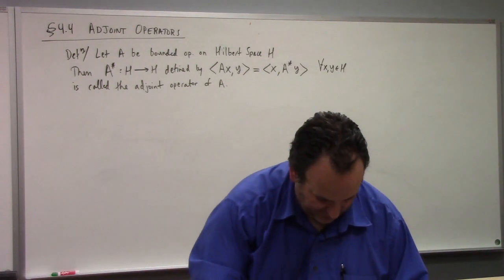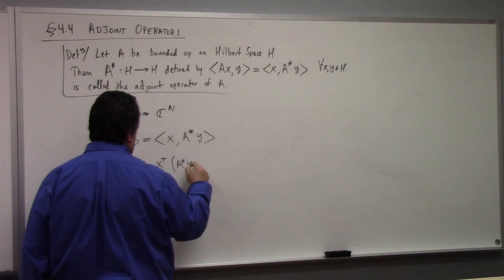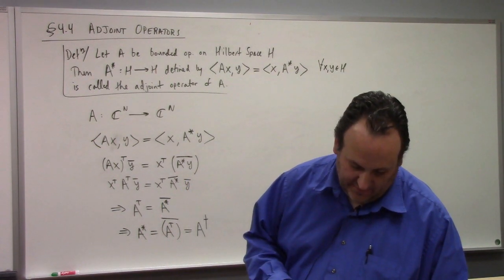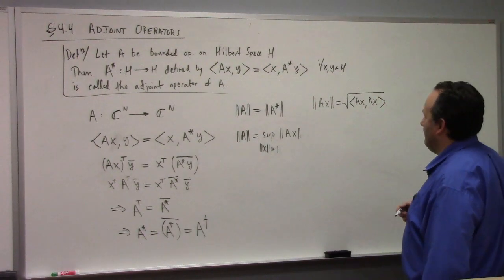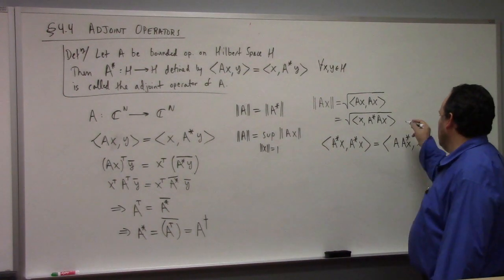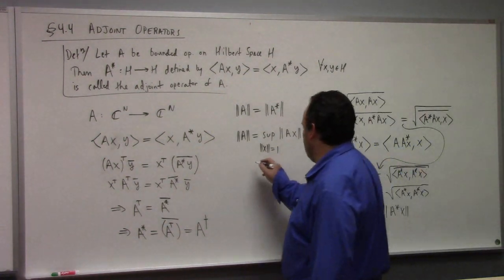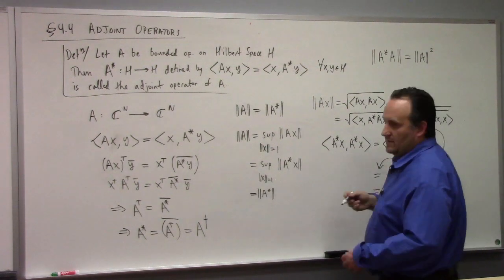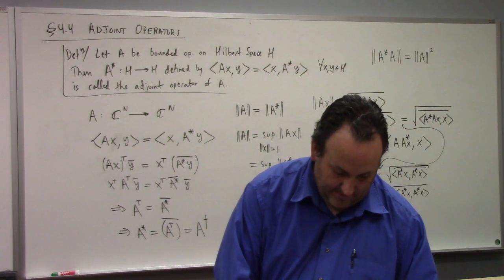Hilbert Space: bilinear forms and quadratic forms, adjoint on Hilbert Space, 3-24-23 part 2